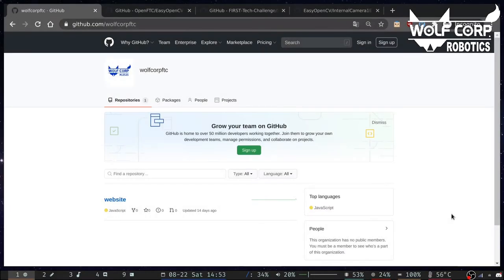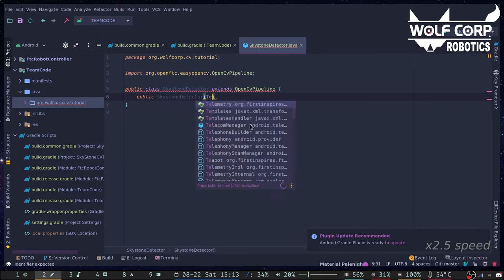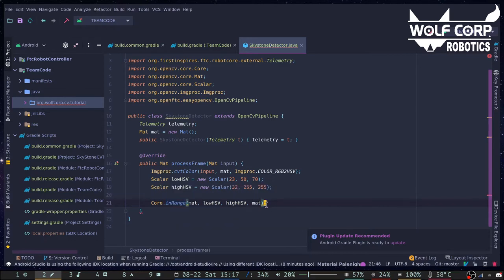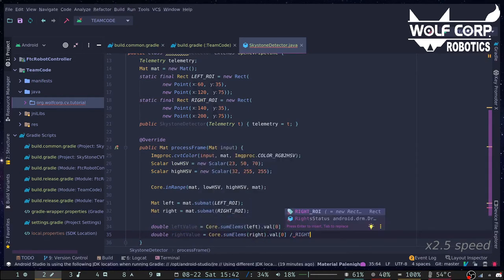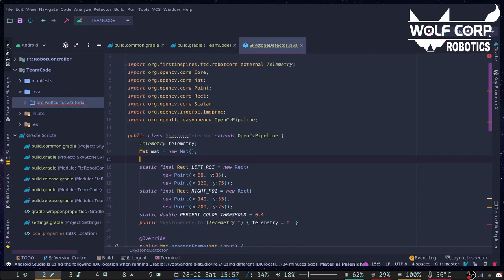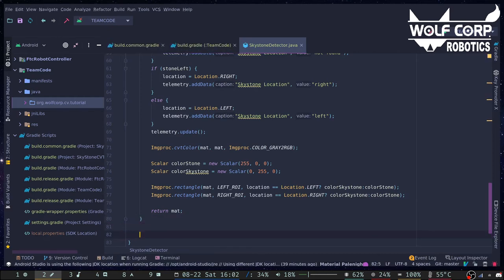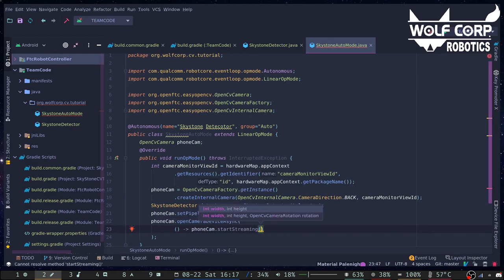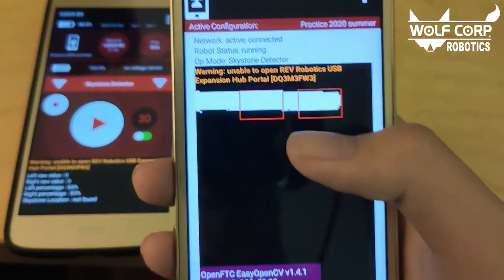FTC EasyOpenCV Tutorial + SkyStone Example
This video walks you through the basics of installing EasyOpenCV and using OpenCV to identify SkyStones from the 2019-20 season.

Note: your graphical user interface might look slightly different depending on your operating system and theme used within Android Studio.